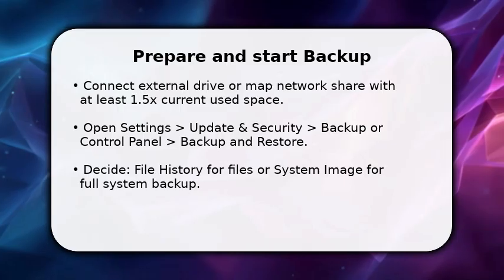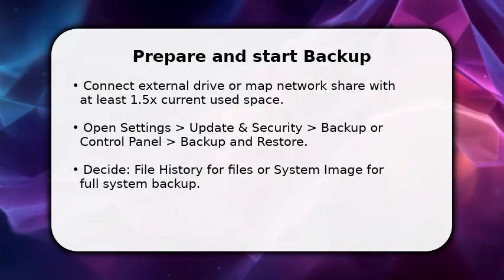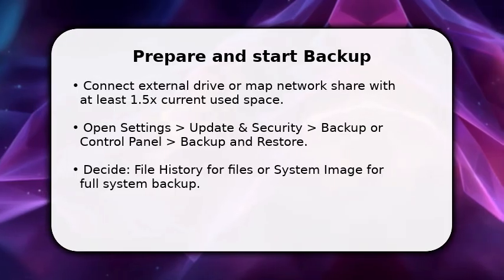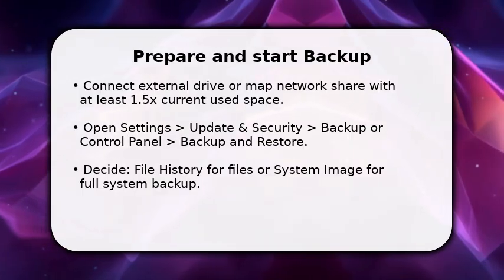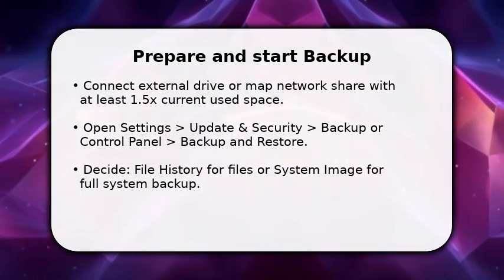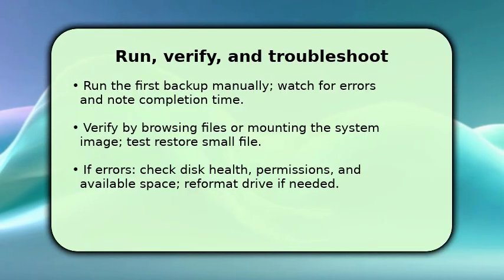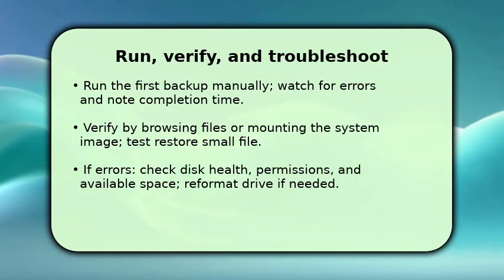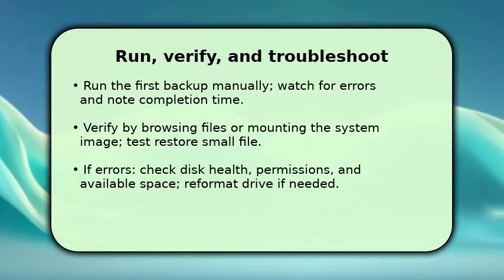How to Backup My Windows 10 (full Guide)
How to Backup My Windows 10 (full Guide) | 🔒 Surfshark VPN Deal — Stay private and secure. $1.99/mo + 3 Months Free ▸

Learn the essential steps to back up your Windows 1носит, ensuring data safety with our comprehensive guide. Discover how to use built-in tools and third-party software for effective backup solutions.

Windows Backup, Data Safety Guide, Back Up Windows 10, Essential Steps, Built-In Tools, Third-Party Software, System Protection, Recovery Options, File Synchronization, Cloud Storage Solutions, Automated Backups